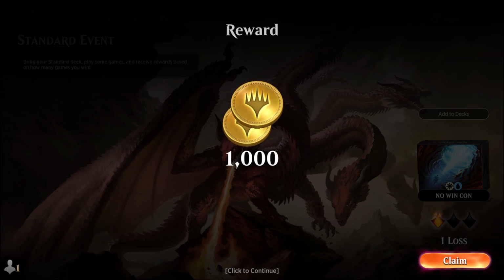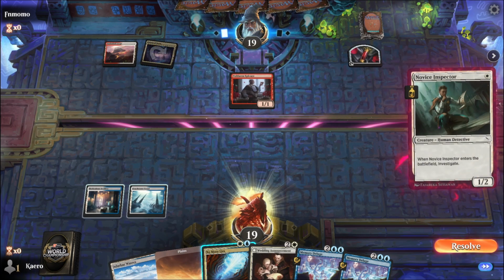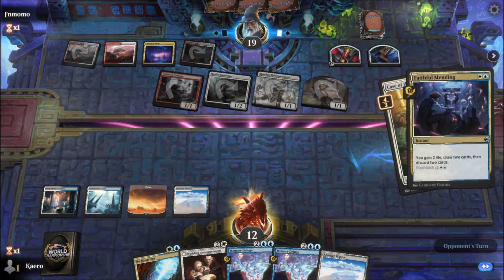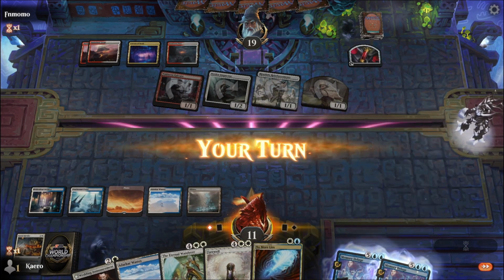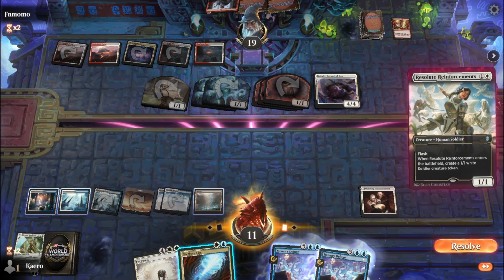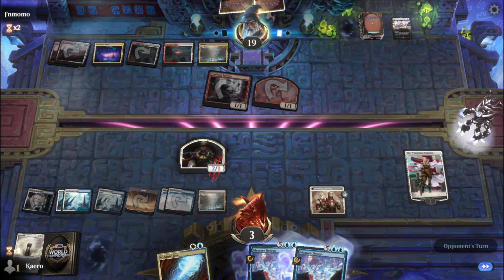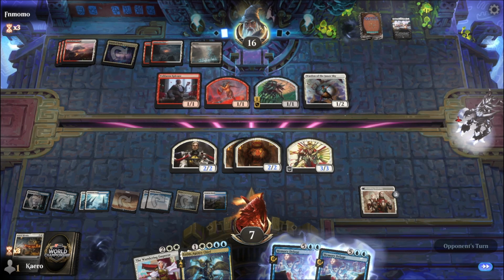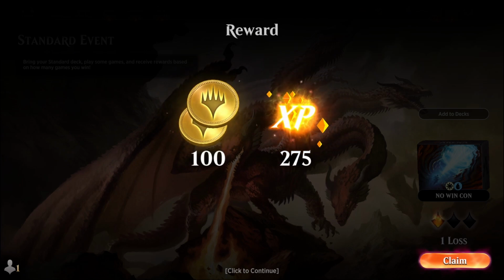BOROS CONVOKE CAN'T HANG | MTG Arena Standard Azorius Control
Boros Convoke has taken the MTG Arena best of one meta by storm. It's a good deck...but this one's BETTER! I'm reviewing my own game after the fact in a Standard Event to show how exactly Azorius can outsmart Boros with this clip.

DECK LIST:

Deck
4 No More Lies (MKM) 221
1 Plains (UST) 212
2 Island (UST) 213
4 The Wandering Emperor (NEO) 42
3 Sunfall (MOM) 40
2 Make Disappear (SNC) 49
4 Wedding Announcement (VOW) 45
2 Faithful Mending (MID) 221
2 Sunset Revelry (MID) 38
3 White Sun's Twilight (ONE) 38
2 The Celestus (MID) 252
2 The Eternal Wanderer (ONE) 11
4 Deserted Beach (MID) 260
4 Adarkar Wastes (DMU) 243
3 Restless Anchorage (LCI) 280
4 Seachrome Coast (ONE) 258
3 Meticulous Archive (MKM) 264
3 Mirrex (ONE) 254
2 Farewell (NEO) 13
4 Memory Deluge (MID) 62
2 Ezrim, Agency Chief (MKM) 202

00:00 Introduction
01:08 Gameplay
11:08 Outro